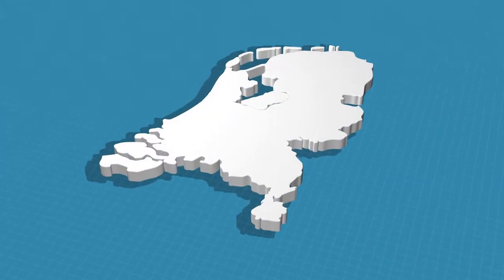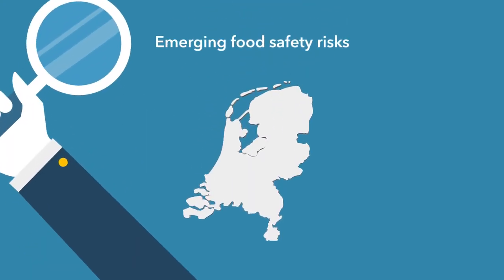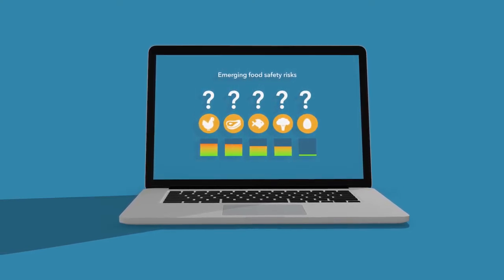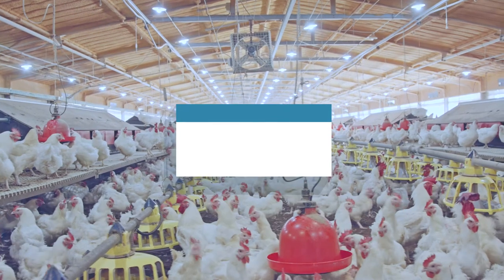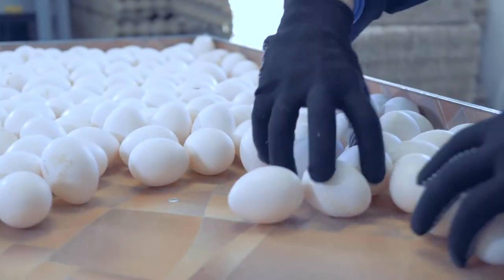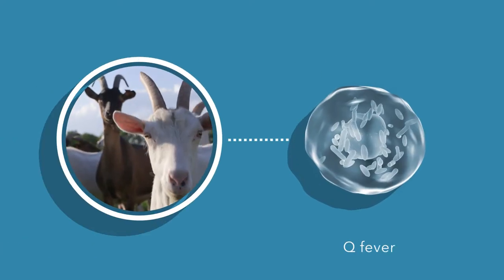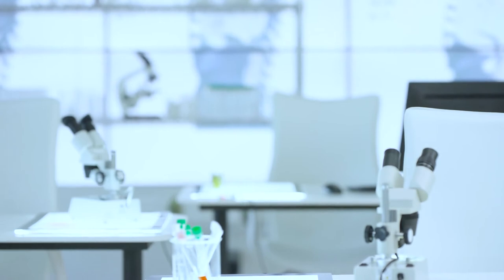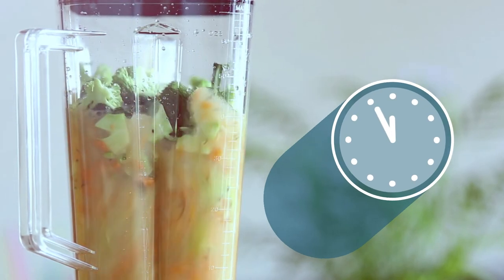Emerging food safety risks – Detecting and assessing food safety risks in the Netherlands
Following the discovery of fipronil in eggs in the summer of 2017, the Dutch Safety Board investigated how emerging risks to food safety are detected and assessed in the Netherlands. The study concluded that the food system in the Netherlands is vulnerable to emerging food safety risks. There is no structured approach to detecting and assessing such risks and in consequence, risks are not always identified or are discovered too late, which can result in unnecessary damage to public health.

Copyright animation: Dutch Safety Board